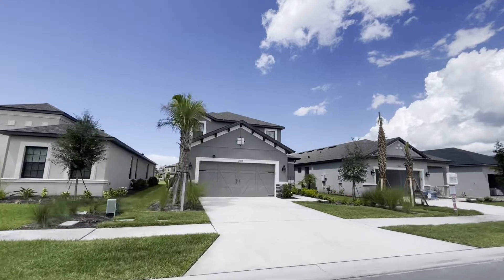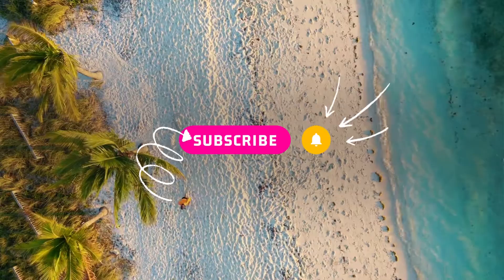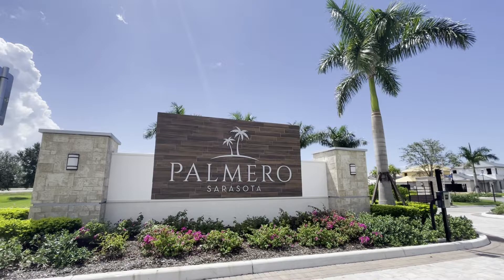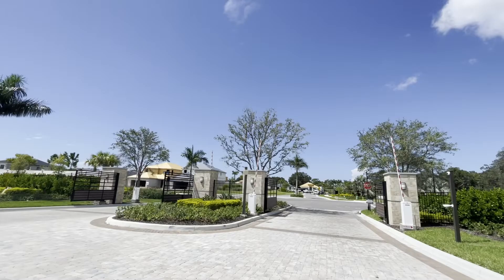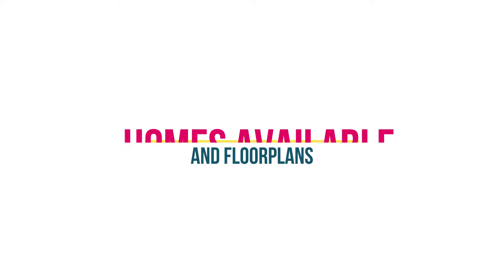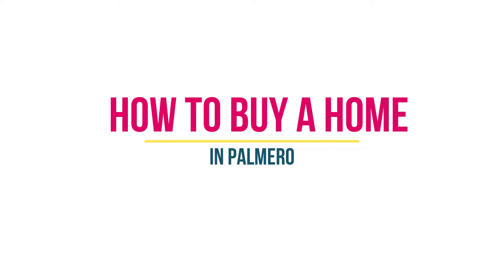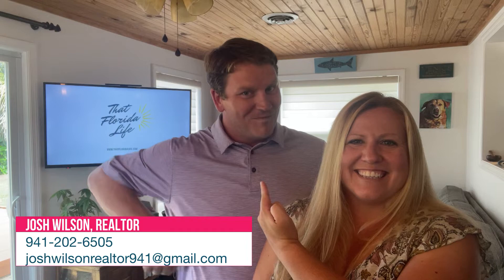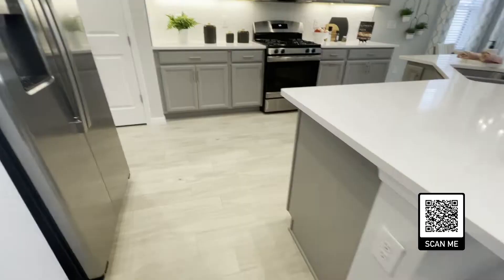Palmero Sarasota by Taylor Morrison - New Construction Homes, No CDD, Low HOA!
Great family community with large 2-story floorplans & townhomes. No CDD, low HOA fees & near beaches, I-75 and Sarasota.

👉 Want to see more neighborhoods in Venice? Check out our complete blog post for the best neighborhoods around town!

Josh Wilson, Realtor®
eXp Realty